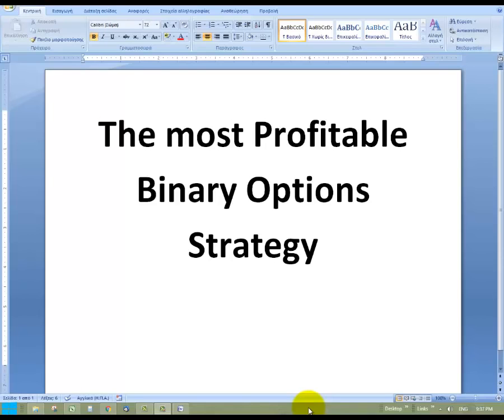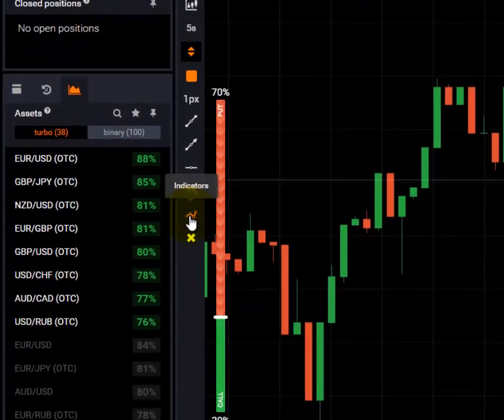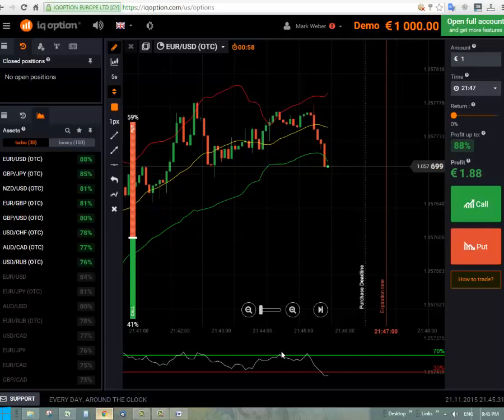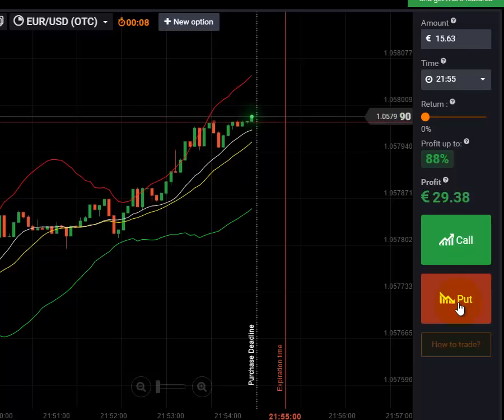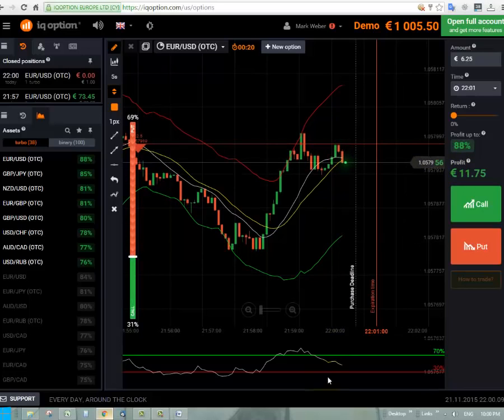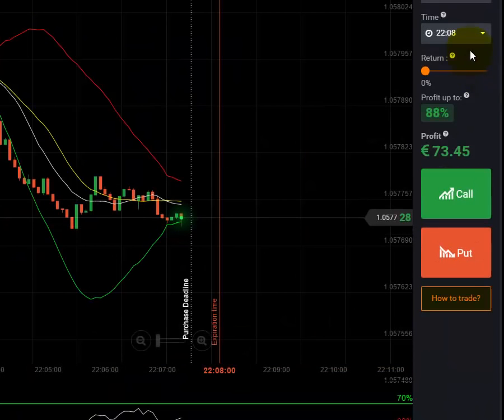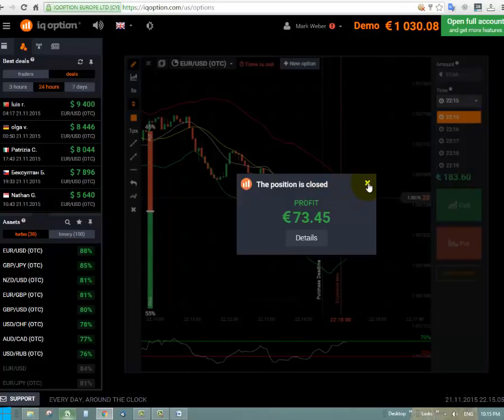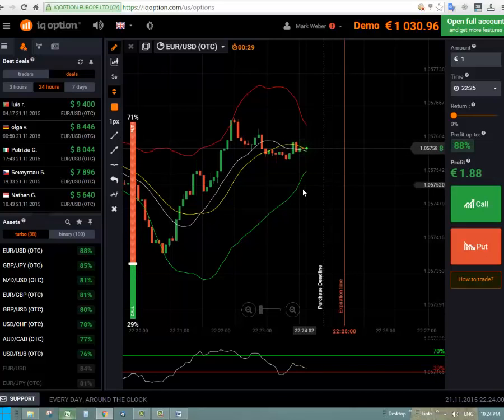Binary Options Champion Strategy - The holy grail